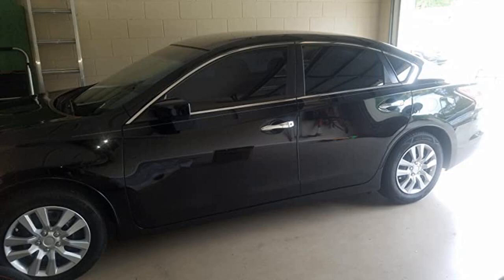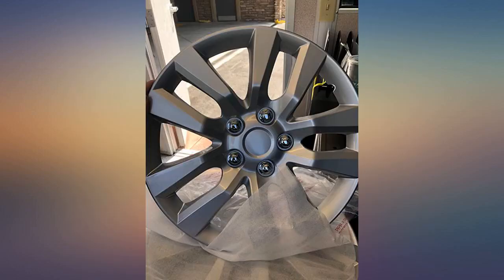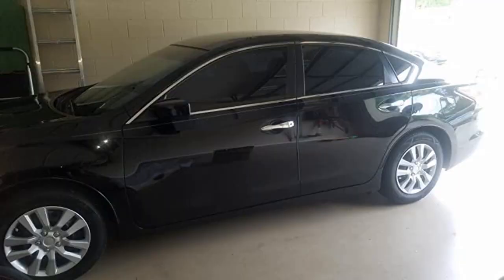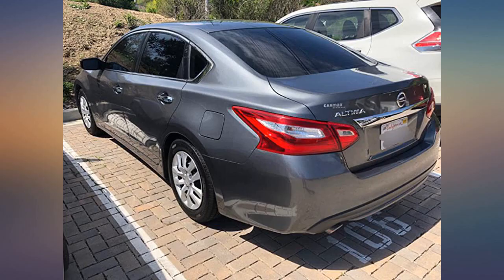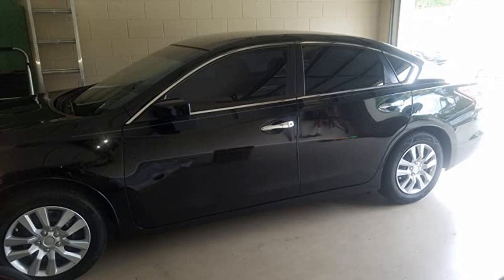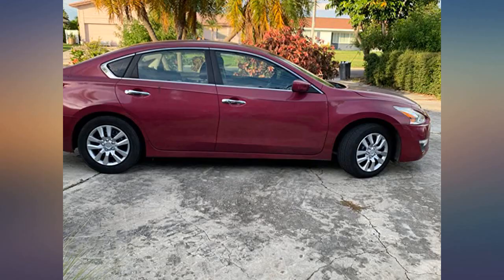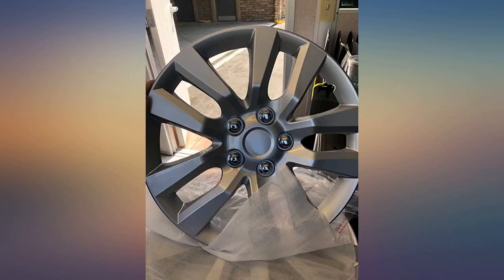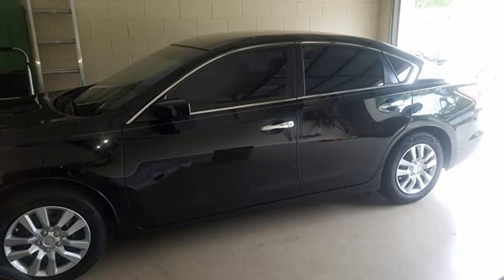16 inch Hubcaps Best for 2013-2019 Nissan Altima - (Set of 4) Wheel Covers 16in Hub review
Main Features:
by entering your model number.. CHECK FIRST: Please refer to Amazon’s fitment tool to ensure this item will properly fit your vehicle wheels.. DURABLE: Constructed from high quality materials for increased longevity. Designed to stay in place no matter the weather or road conditions.. SECURE: These aftermarket wheel covers use adjustable steel retention rings to lock into place to provide a secure & tight fit.. EASY TO INSTALL: No need to visit the mechanic, simply snap right onto your vehicle's wheel. Watch our video to the left for a quick tutorial of the installation process.. PACK OF 4: Includes two (2) front and two (2) rear hubcaps. OE design to replace the original equipment.